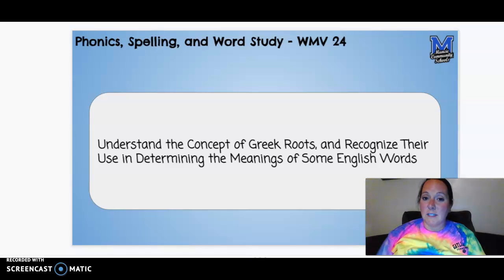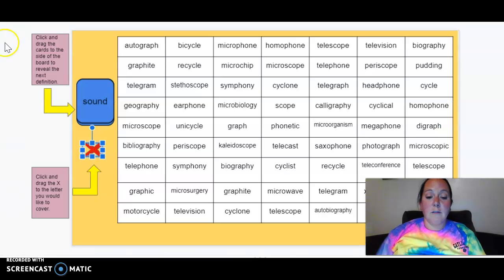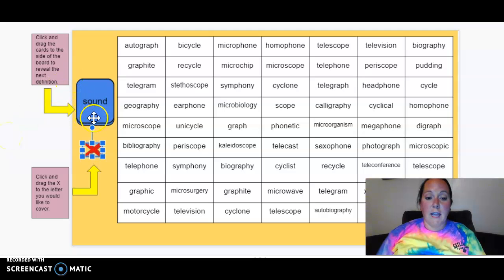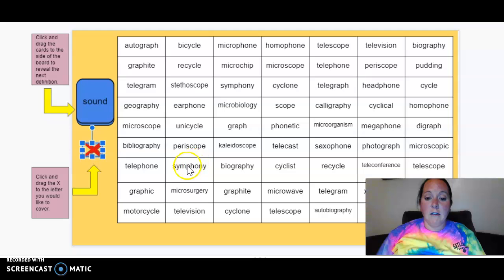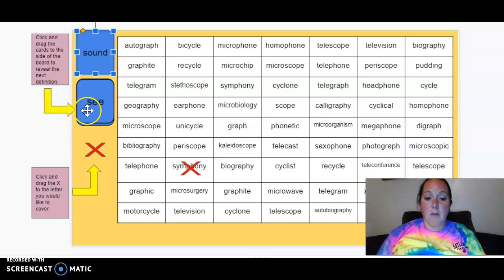word study-Monday (WMV 24)